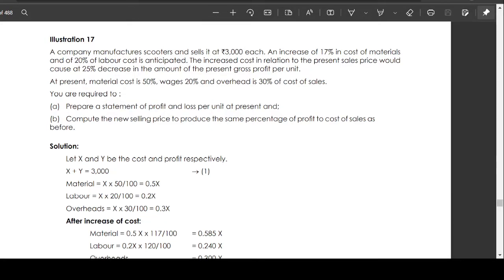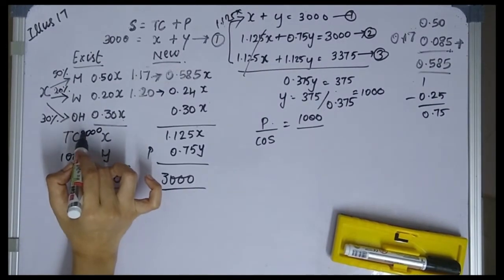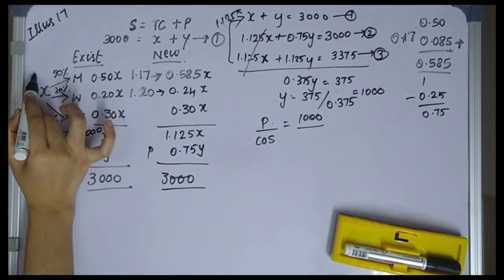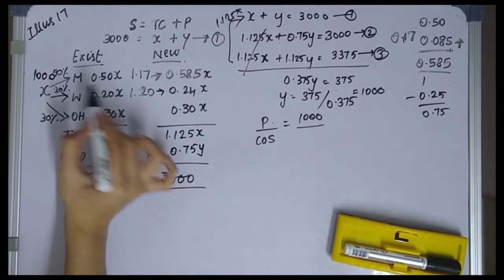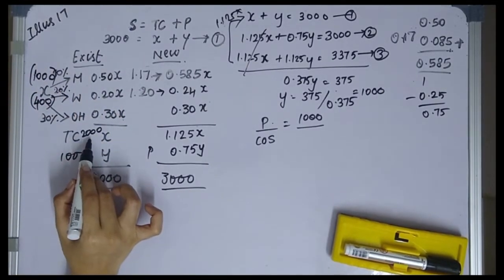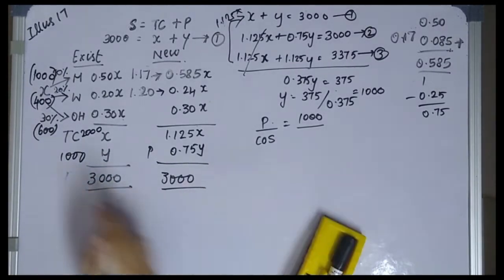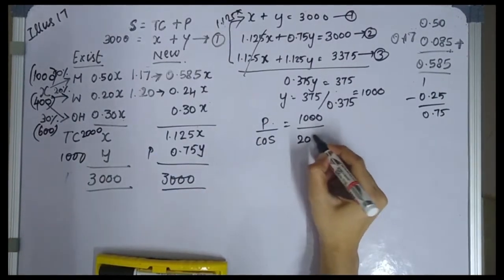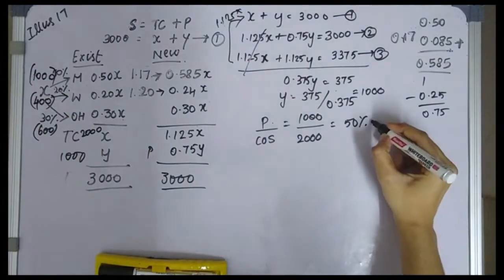Marginal Costing Illustration 17 in tamil study note 6 cost accounting techniques cma inter G1